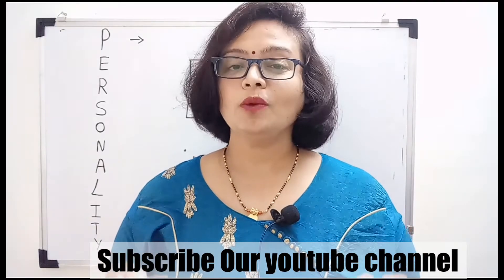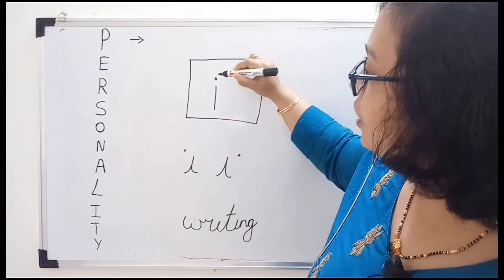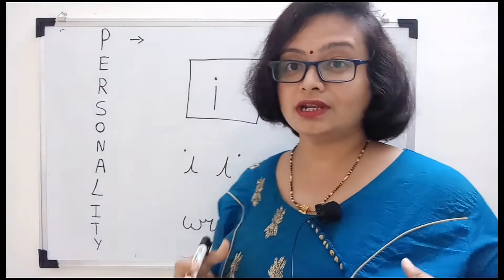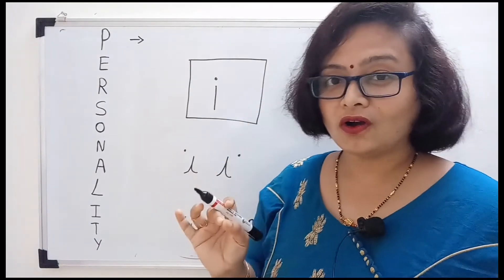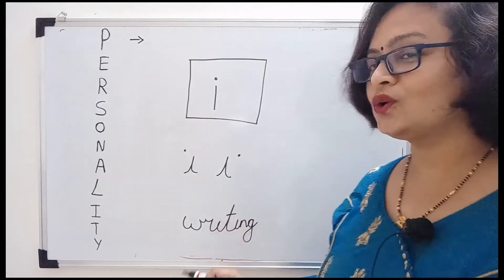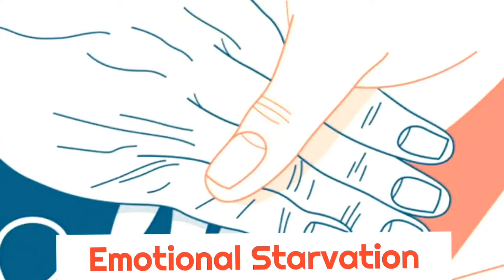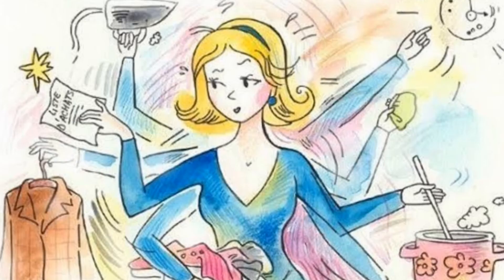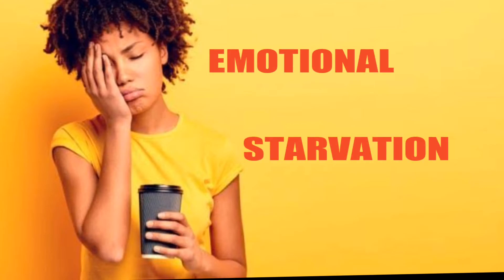identifying Precision & Lack of concentration in Graphology